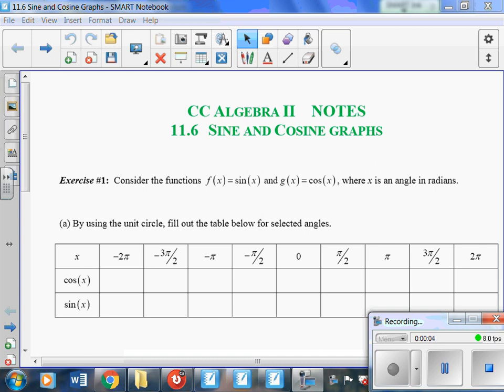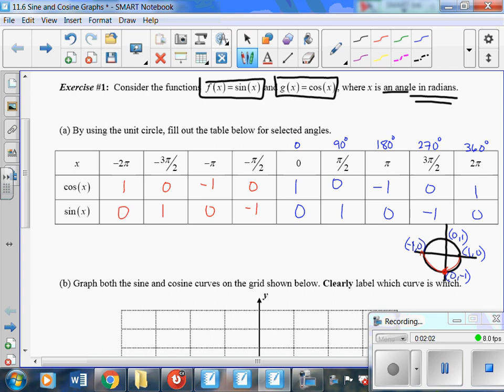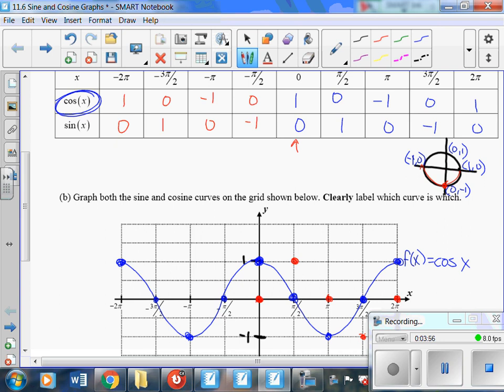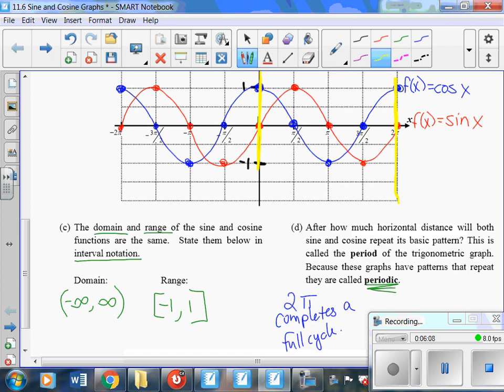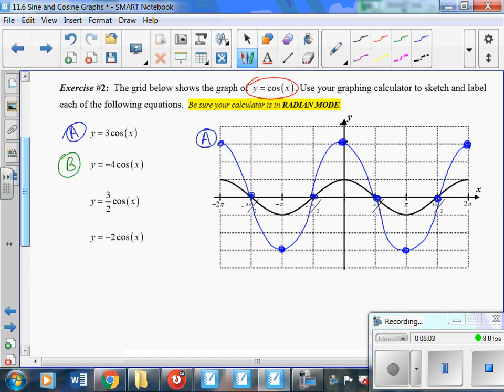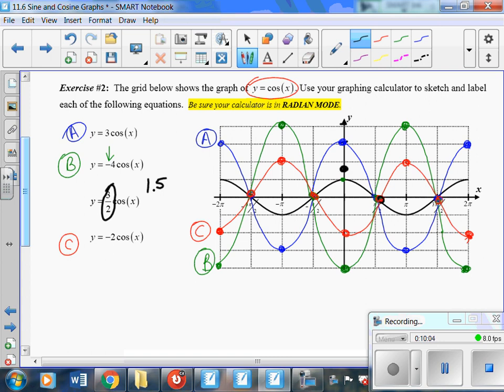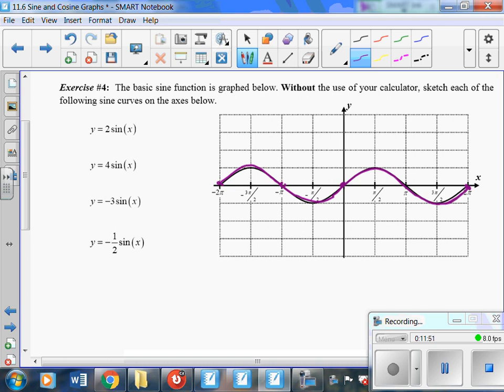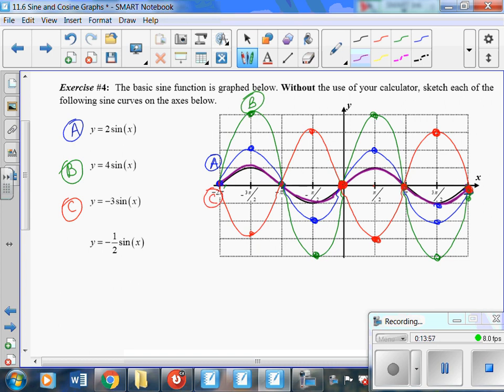VIDEO 11.6 Sine and Cosine graphs